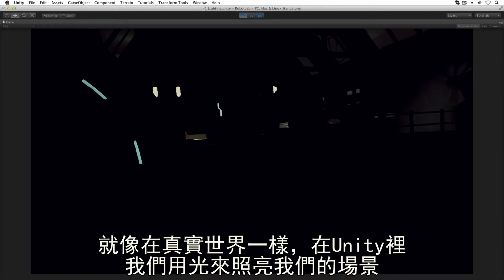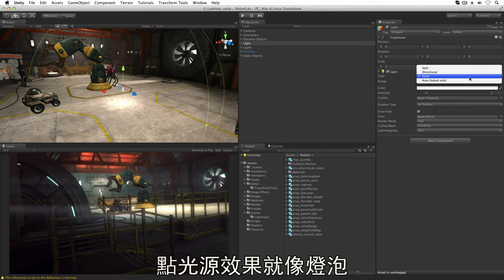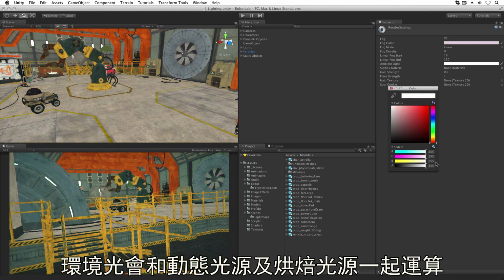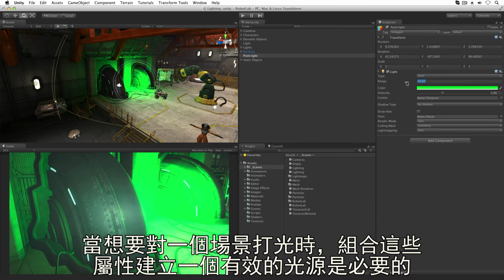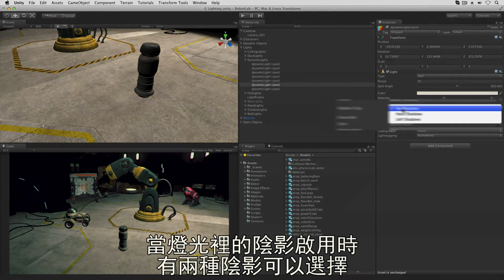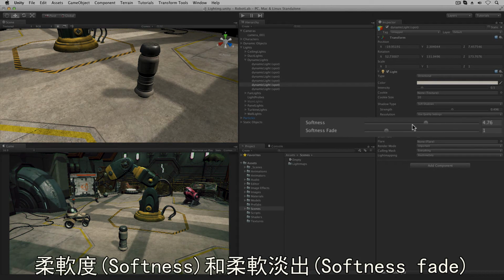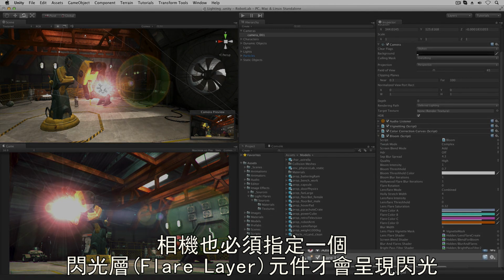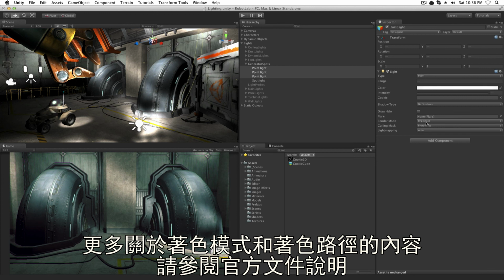Unity官方教學-圖形篇 - 6.Lights 中文字幕